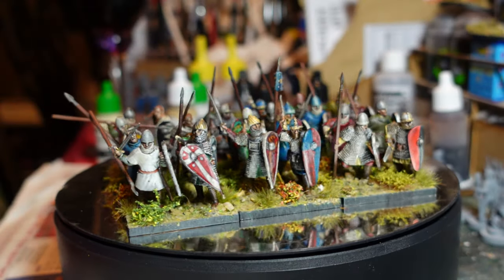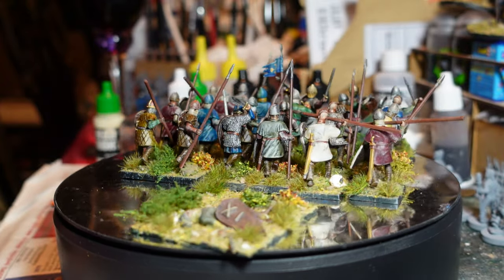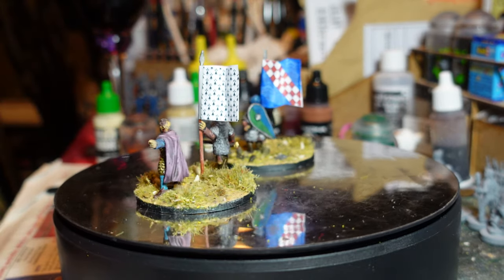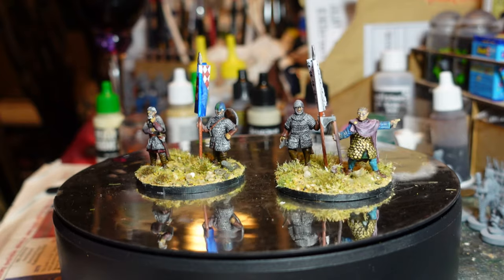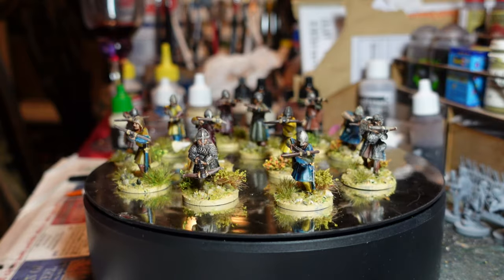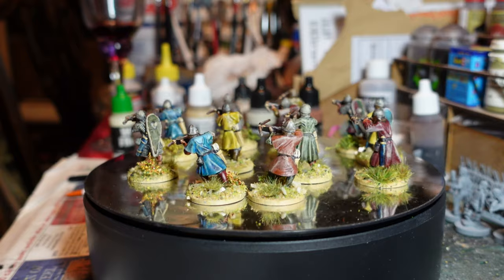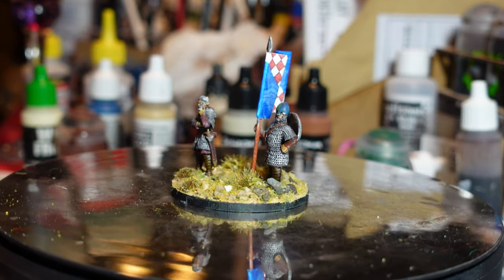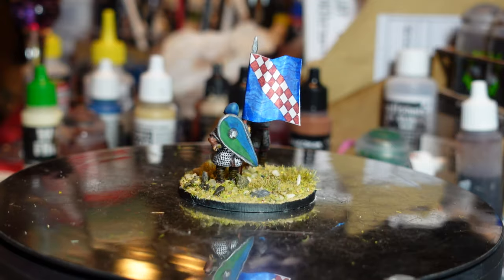The Normans Assemble Pt 5: More Norman Infantry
Continuing with my Normans in Sicily project I have painting up the second unit of 24 infantry from the Conquest Games Norman Infantry box including a couple of Gripping Beast sculpts to make up the numbers..

Ger Normans in Italy book